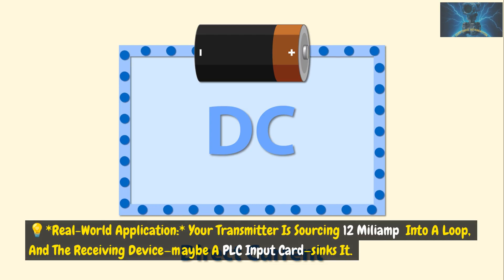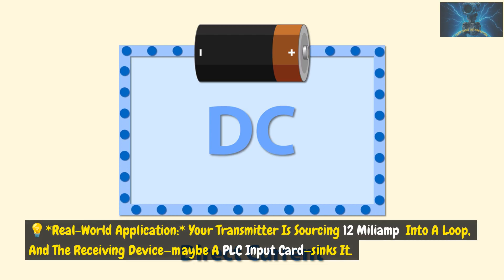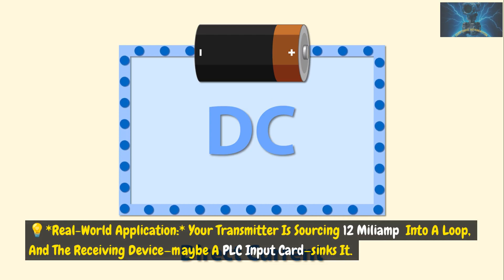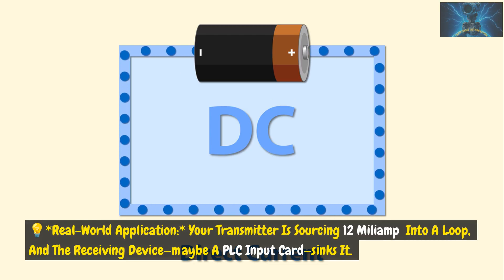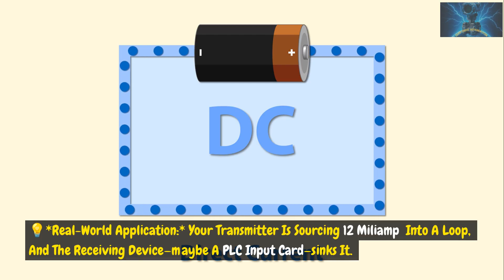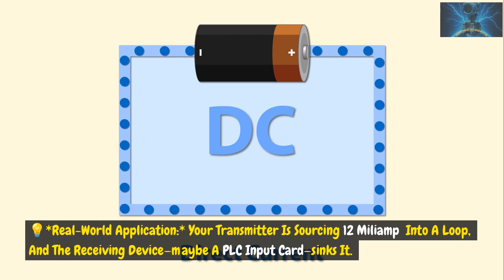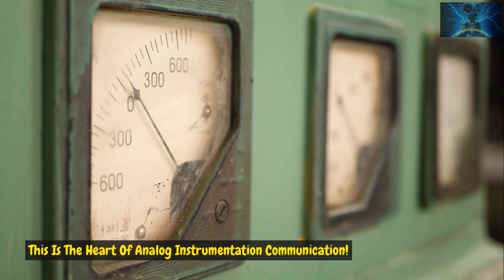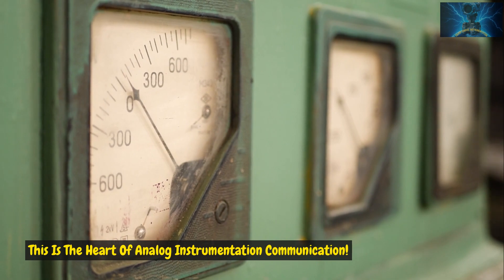💡Why 4-20 mA Loops STILL Rule the Industry👍 Ep21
⚡ What’s the real difference between voltage and current sources—and why does it matter in instrumentation?

In this finale to our Components and Symbols series, we uncover how power flows in real-world systems, from loop-powered transmitters to current-sinking PLCs. You'll learn the key differences between ideal and real-world sources, how symbols vary between NEMA and IEC, and why the humble 4-20 mA loop still dominates today.

🎓 In this episode, you’ll learn:

The difference between voltage and current sources

How 4-20 mA loops actually work

Real vs ideal power sources in instrumentation

Symbol differences (NEMA vs IEC)

Loop-powered vs self-powered instruments

How to identify the source and the load in a circuit

Historical evolution from Volta to analog current loops

🧠 This is the finale to our Components and Symbols module—don’t miss it!